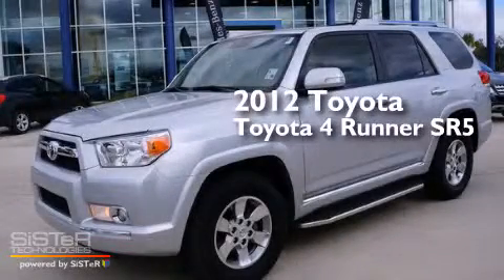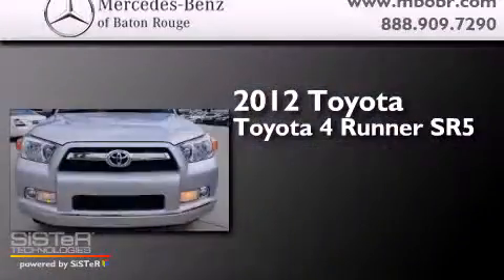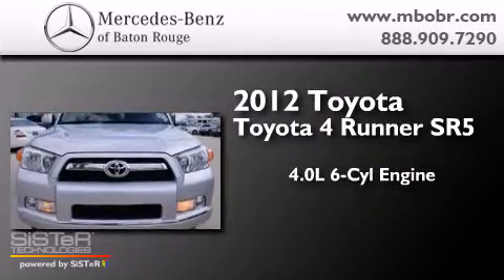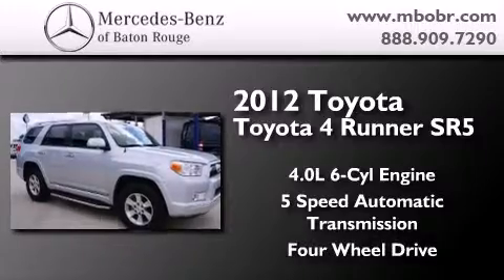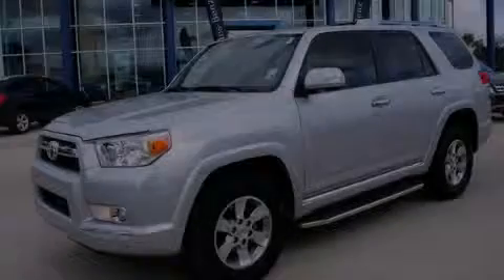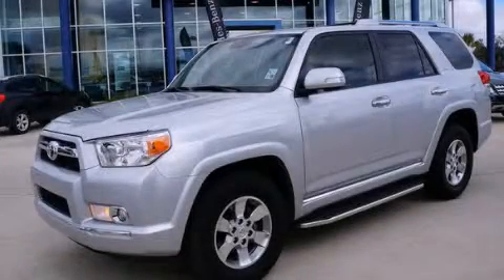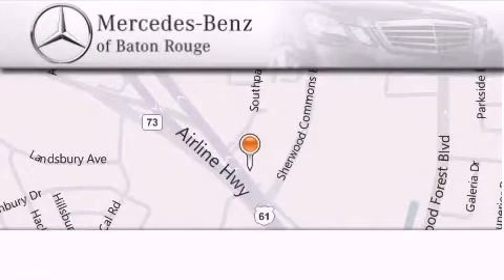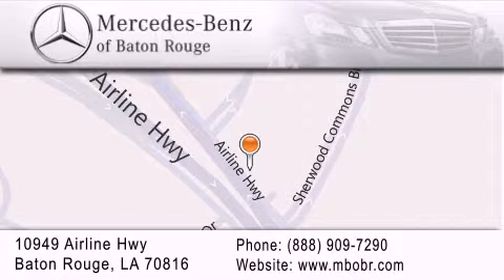2012 Toyota 4Runner Lafayette LA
We've been honored to serve the Baton Rouge LA area , we promise that your experience at our dealership will exceed your expectations ! Year : 2012 Make : Toyota Model : 4Runner Engine : 4.0L V6 Trans . : 5 Spd Automatic Exterior : Silver Miles : 20,401 Interior : Black Stock : M4080 Mercedes Benz of Baton Rouge 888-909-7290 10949 Airline Hwy. Baton Rouge , LA 70816 Pre-Owned 2012 Toyota 4Runner Baton Rouge LA